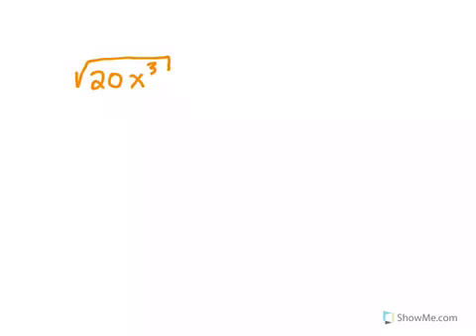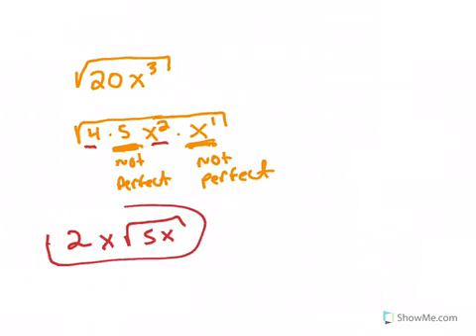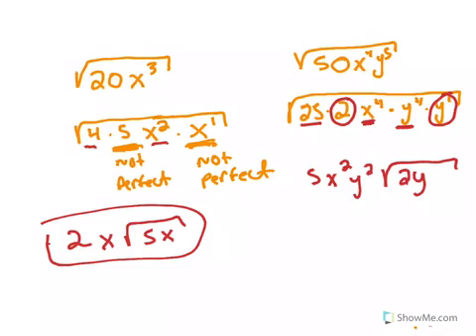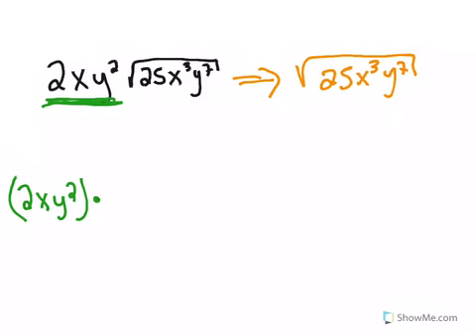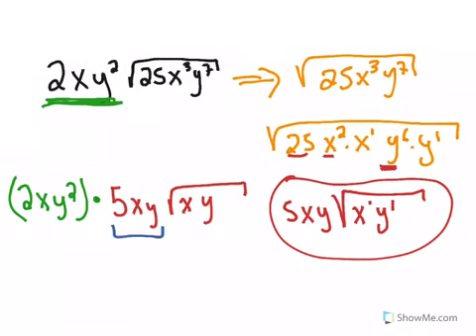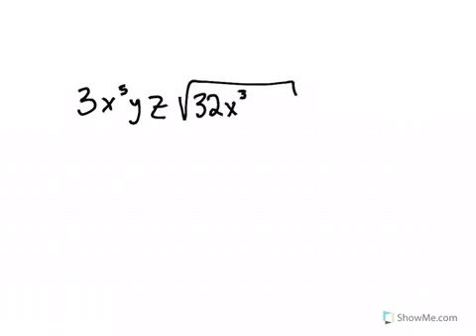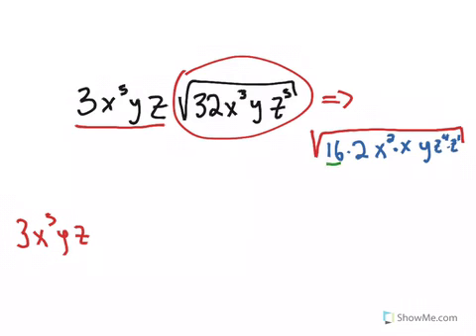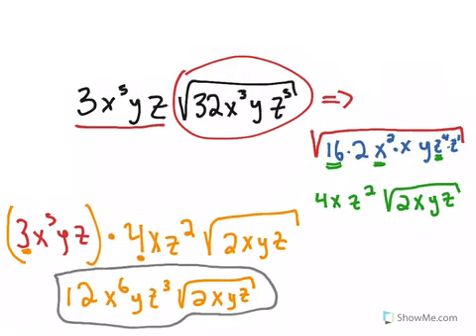Simplifying Radical Expressions Part Two